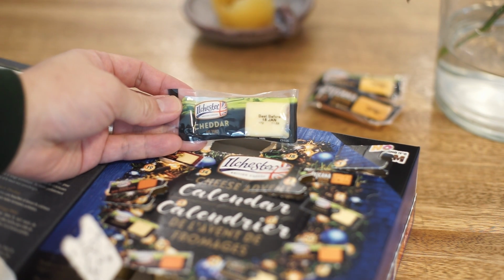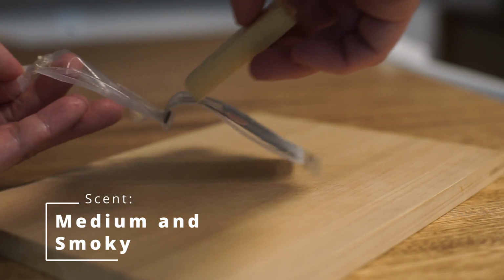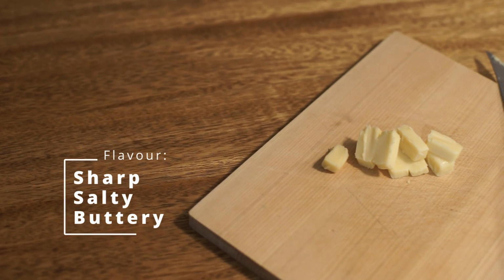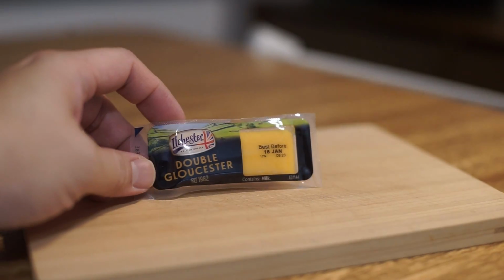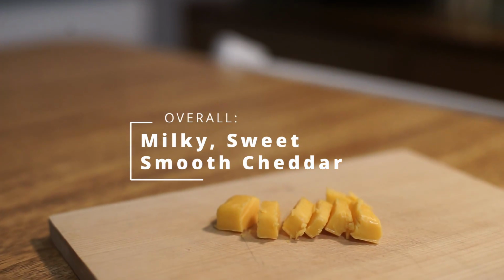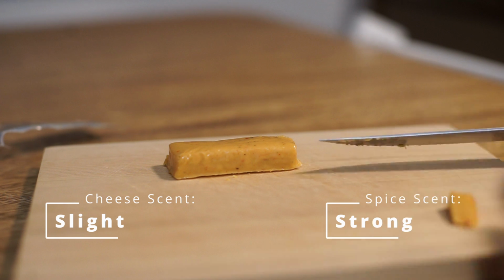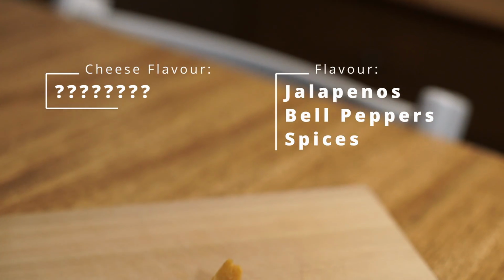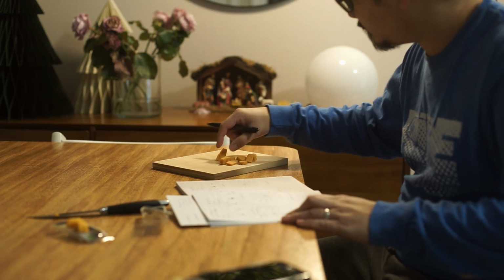Episode 5.2 - The Cheese Advent Calendar, Part 2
I was recently gifted an amazing Advent Cheese Calendar from some very good friends of mine. In a 3 Part Series, I will be exploring the 9 different varieties of cheese available and talking about my impressions of each one.

This Advent Calendar features cheese by Ilchester.

In this episode, we will be trying the Applewood Vintage, the
Double Gloucester and an interesting one called the Mexicana.

Papov - Yung Logos
Deck the Halls (Instrumental Jazz) - E's Jammy Jams